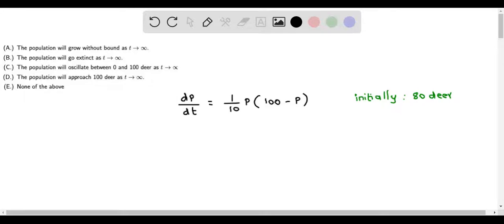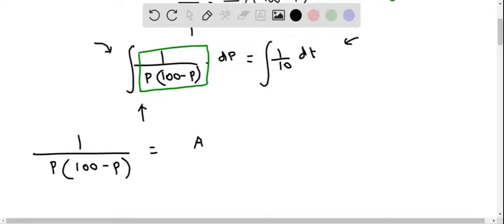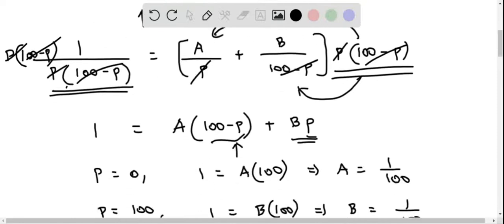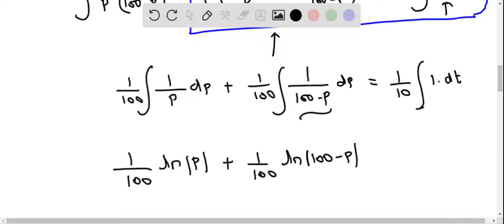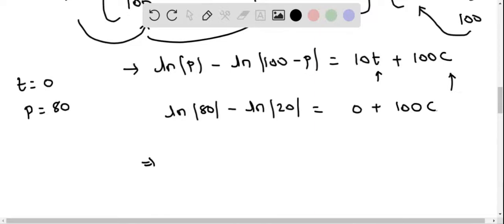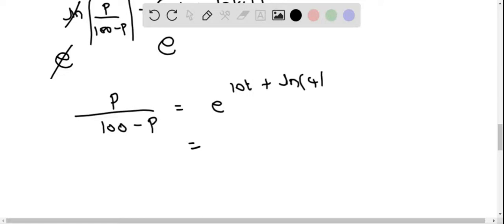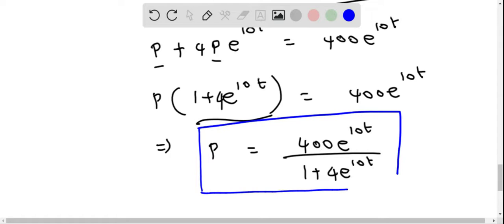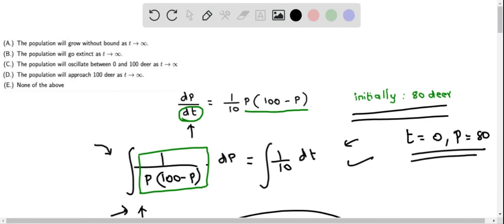Calculus Solving Differential Equation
In this video you will learn how to write the population of deer equation given the rate of population and also evaluate what happens to the deer population as time grows to infinity.